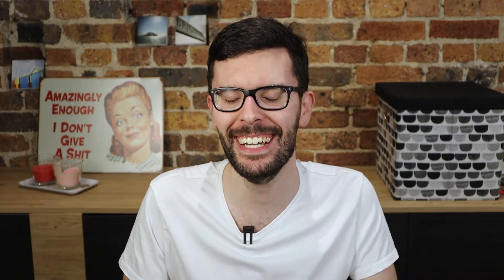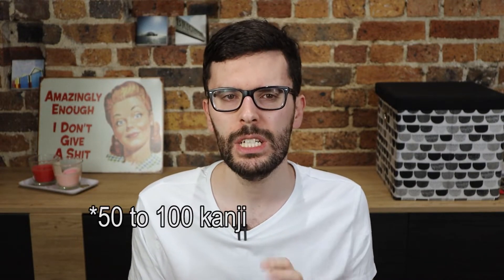How to relearn a language after a long break? l Japanese Progress Update #19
In this video I discuss my plan to relearn Japanese after taking a 6-7 months break!

► References

kevinabroadyoutube

Logitech C920 HD Pro USB 1080p (For livestreams)

Canon EOS M50 Mirrorless Digital Camera with 15-45mm Lens (For videos)

K&F Concept Compact Camera Tripod

► Sound:

Rode NT-USB Microphone, Black  (For livestreams)

RØDE PSA1 Swivel Mount Microphone Arm (For livestreams)

Editing software used on my channel